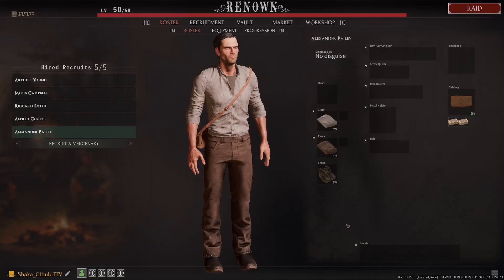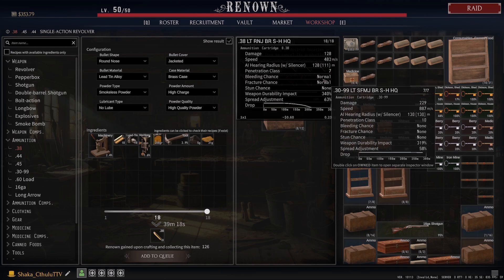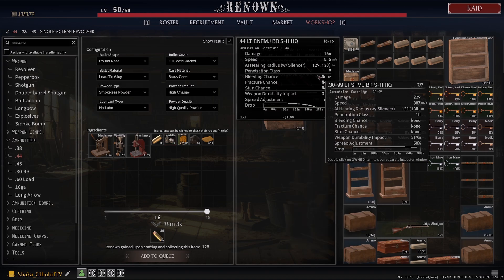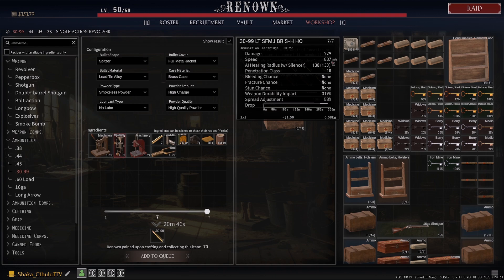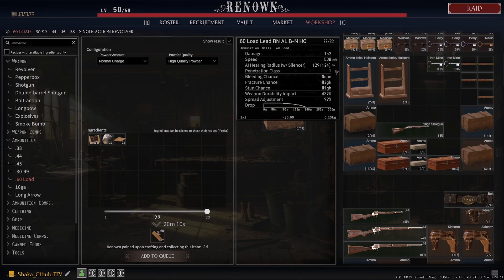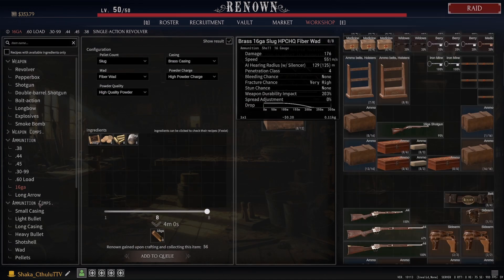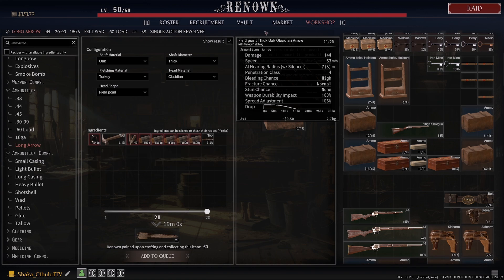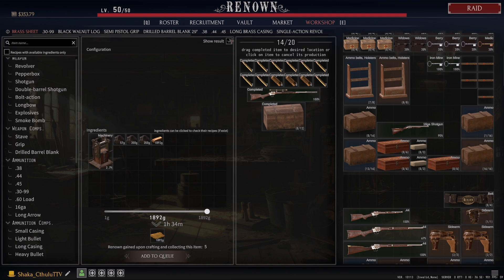Ammo Crafting Guide, Tips And Tricks - A Twisted Path To Renown Gameplay